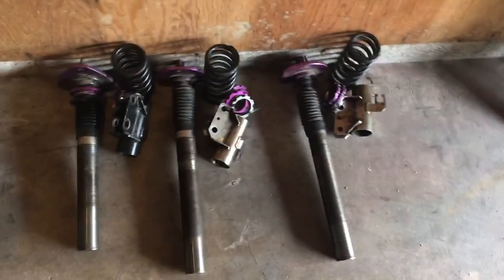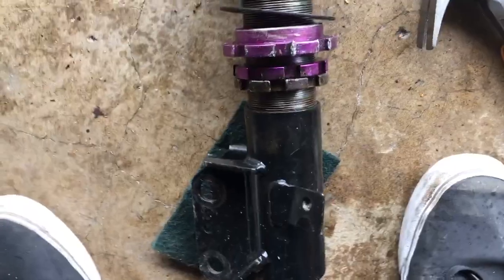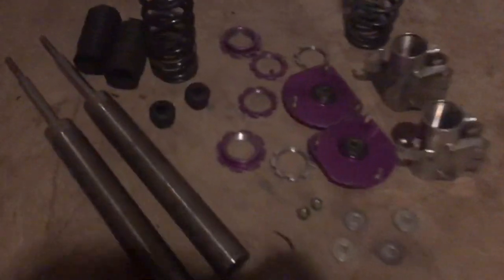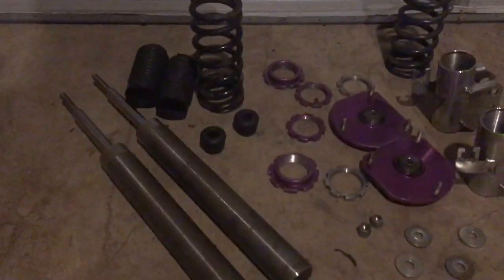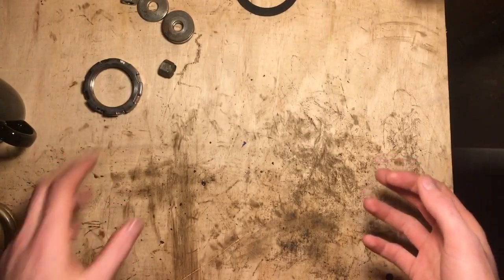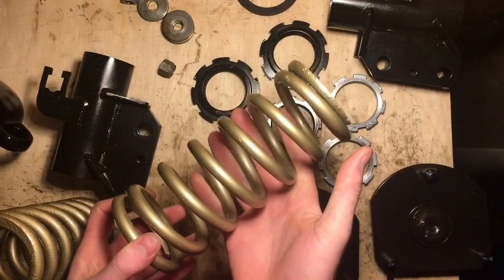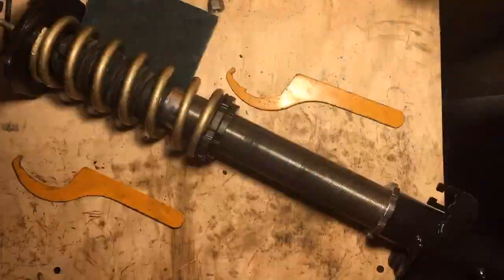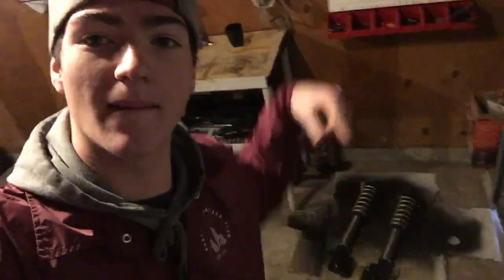How To Restore And Customize Old Rusty Coilovers - 02-07 Subaru WRX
Here is our first tutorial showing you the process for cleaning up and customizing old worn out or rusted coilovers for your car. The Installation video will be coming your way next week, stick around for that process! Stay dead, and we'll see you in the junkyard!

Music: “Text Back” Produced by Woodonthebeat check out his YouTube channel for more killer beats

Also follow @da.scoob on Instagram and @DeadCylinders on Twitter for sneak peaks and behind the scenes footage of everything TDC.

Phones we use for capturing the videos